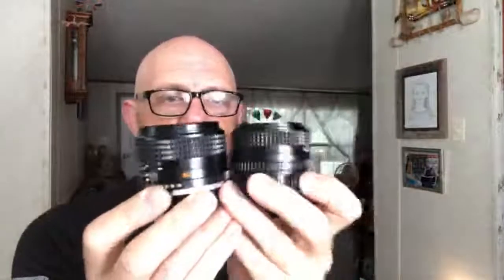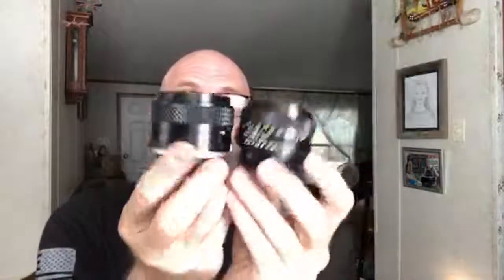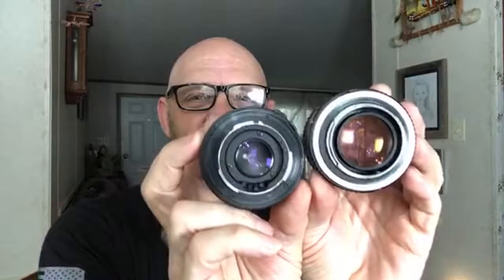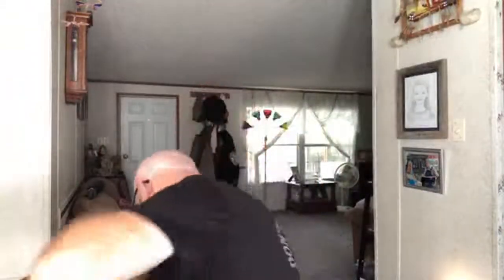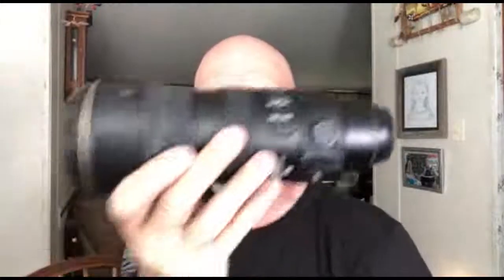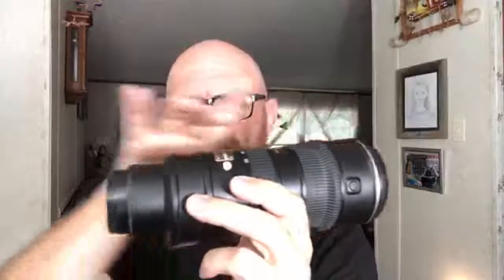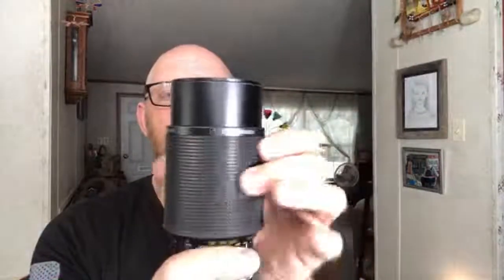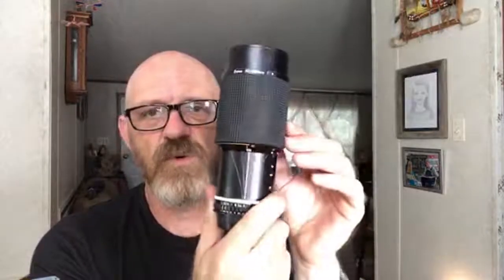Georgia Photographer Livestream Part Deux